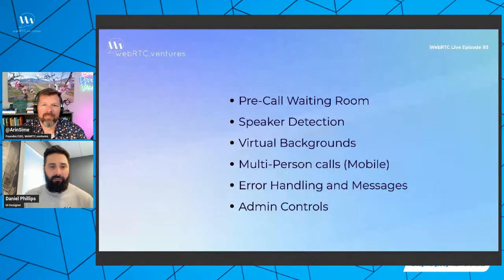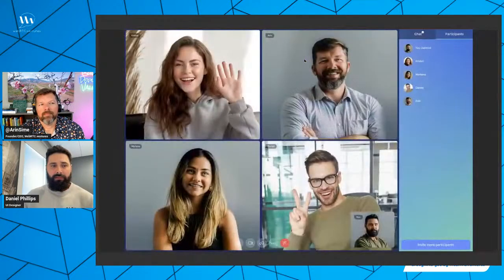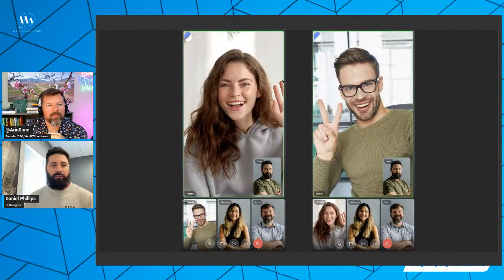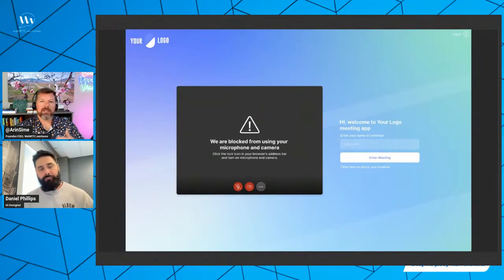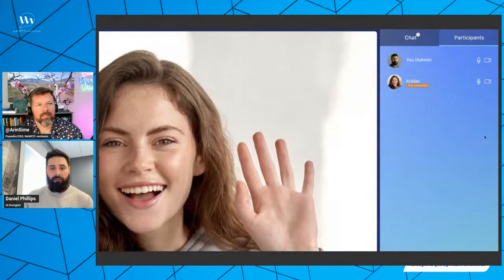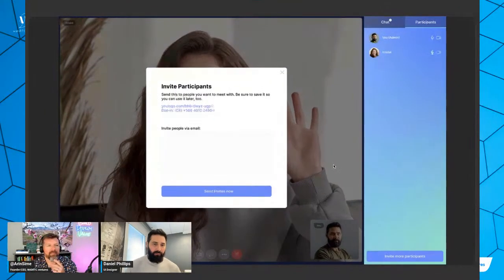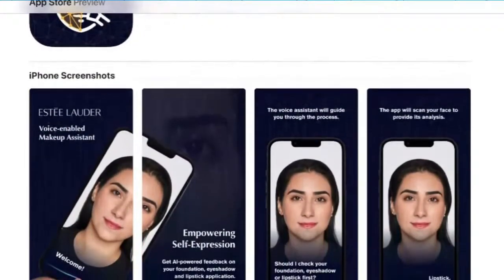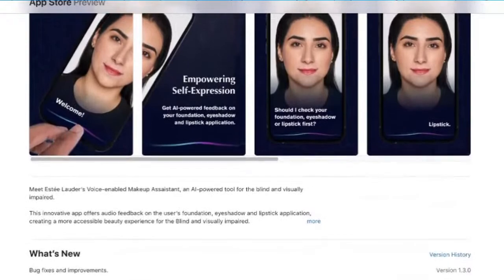WebRTC Live #83: Must-Have Design Elements for Successful Video Applications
An appealing and easily navigable design is a crucial component of any web or mobile application. For WebRTC applications, we’ve learned there is an extra layer of complexity when creating exceptional user experiences. This begins with intuitive controls and easy to understand feedback about connectivity and other aspects of communication applications, and extends to audio detection, video layouts, and virtual backgrounds.

Daniel Phillips, Lead UI Designer for WebRTC.ventures since its inception in 2015, will join us to discuss the must-have design elements for successful video applications. He’ll demo implementation of these ideas in recent WebRTC.ventures projects.